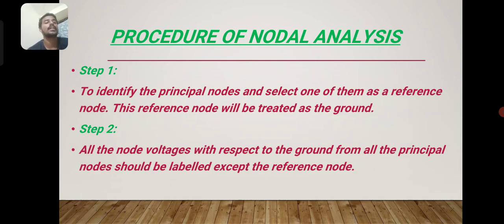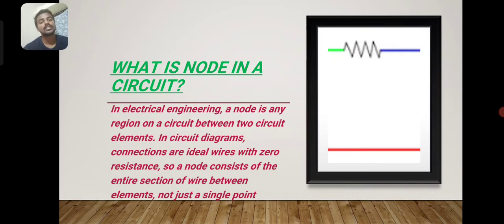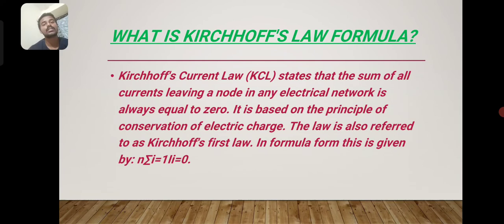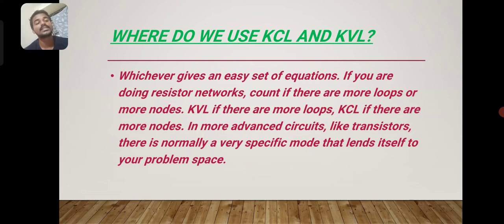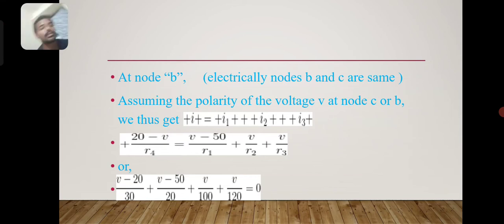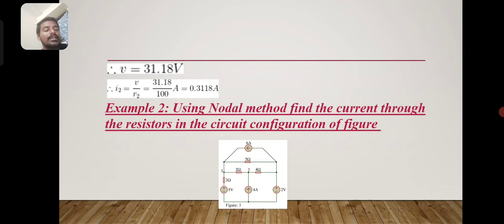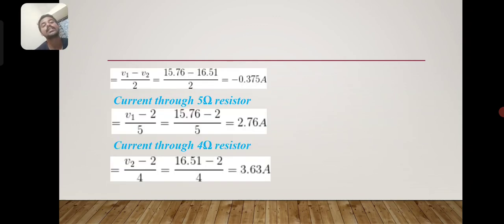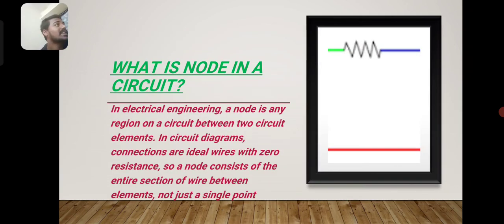electric circuits concept video 2 sem